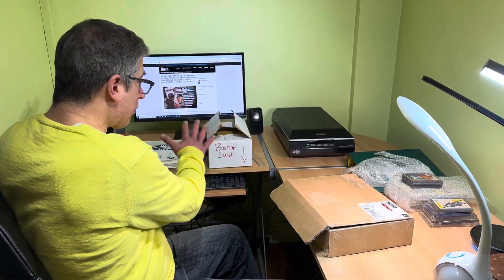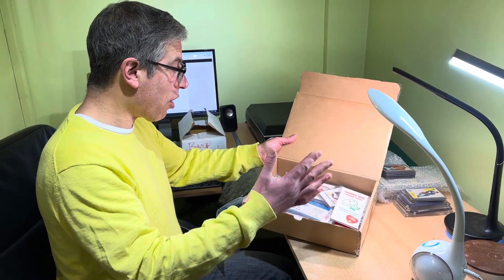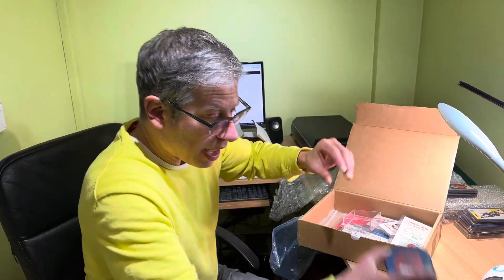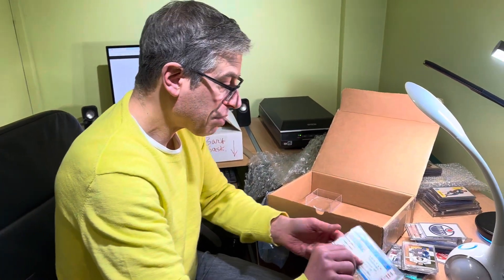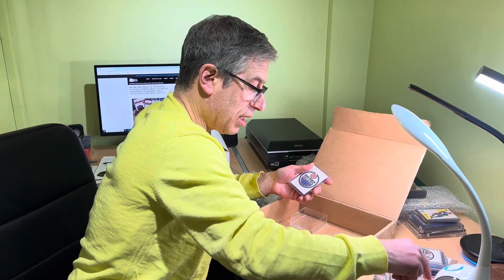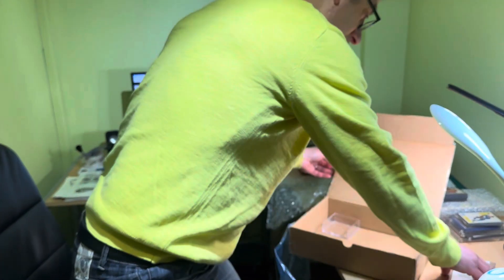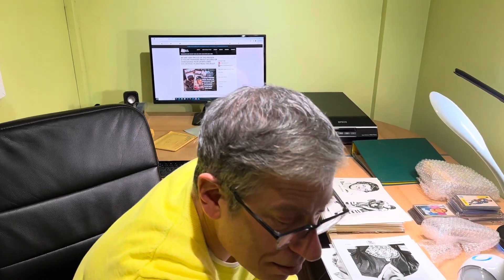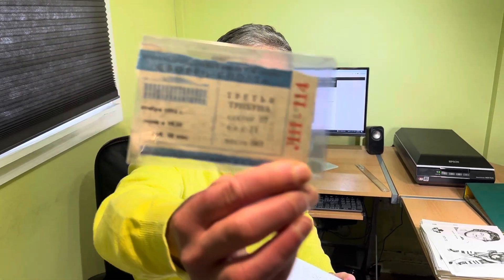3 Collections/One Video - 1979 Topps Gretzky RC, 1974 Summit Series Russian Ticket, NHL Press Photos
I’m hard at work and couldn’t be happier! It’s a busy time at AA Sports Cards as we are working on three different consignments that have been sent to us recently. All three collections offer some unique and interesting things ranging from some cool WHA items, including a blue game puck and a 1974 Summit Series ticket from Russia, a really nice 1979-80 Topps Gretzky RC, to an extensive Beehive and late 60’s-early 70’s NHL publicity photos collection. Please watch for all of these items to be sold at auction on eBay under our user ID Vahoota.

If you reside in Canada and would like to sell or consign your vintage or high-end, modern sports cards and historic memorabilia, we would love to help you get market value for your items.